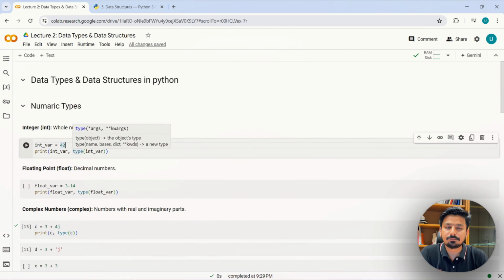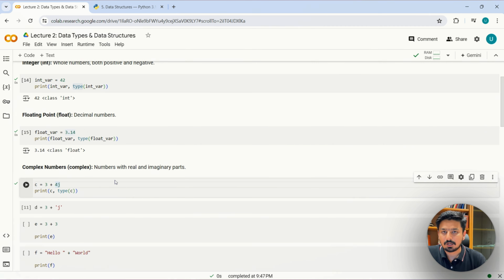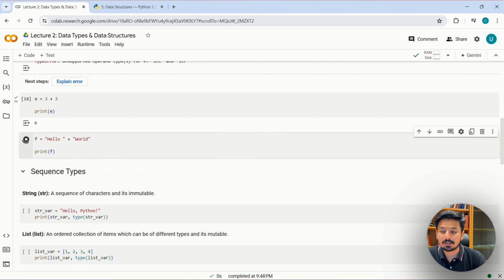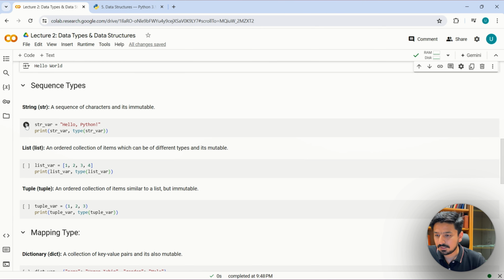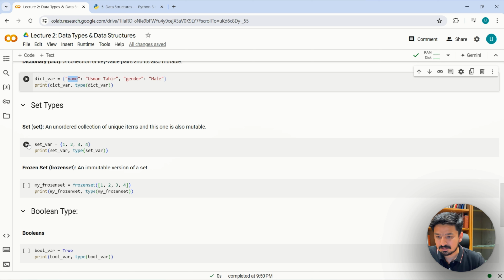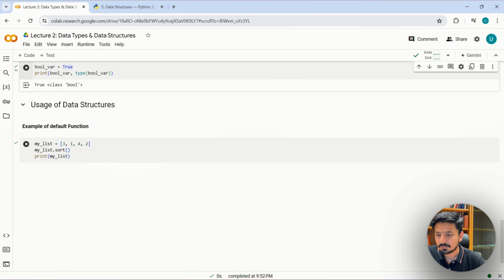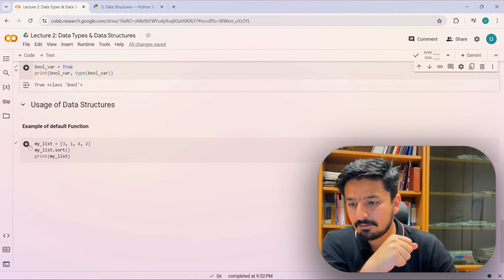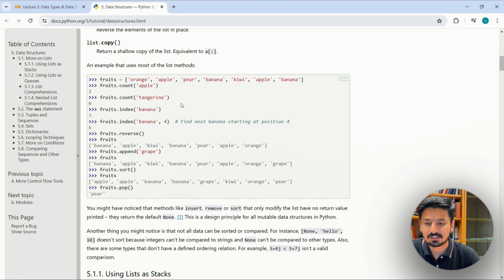Lecture 2 - Python for Beginners Data Types & Data Structures with Dr. Muhammad Usman Tahir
Welcome to our basic lecture on Python Data Types and Data Structures! In this video, Dr. Muhammad Usman Tahir (PhD in Blockchain Industry 4.0) will take you through the fundamental concepts of data types and the various data structures available in Python. This lecture is designed for both beginners and intermediate learners who want to deepen their understanding of Python's powerful capabilities.

What You'll Learn:

Data Types:

Overview of basic data types: integers, floats, strings, and booleans.
Practical examples.

Data Structures:
Lists.
Tuples.
Dictionaries: key-value pairs and efficient data retrieval.
Sets: unique elements and set operations.

By the end of this lecture, you will have a solid grasp of Python's data types and data structures, enabling you to write more efficient and effective code.

Instructor:
Dr. Muhammad Usman Tahir (PhD in Blockchain and Industry 4.0)